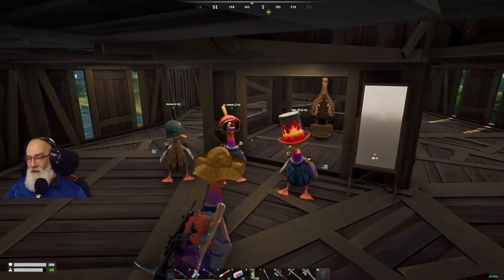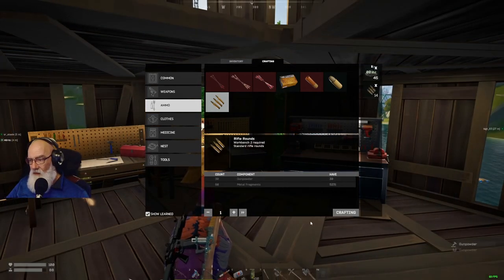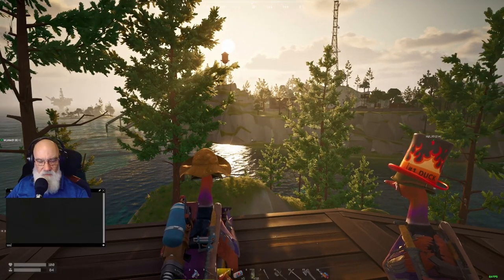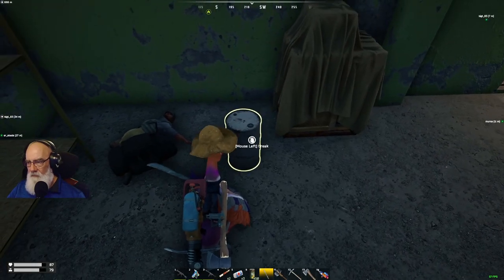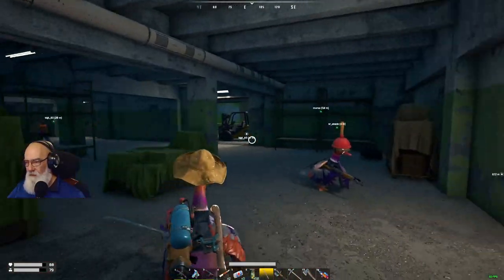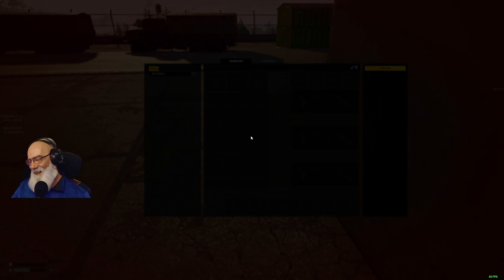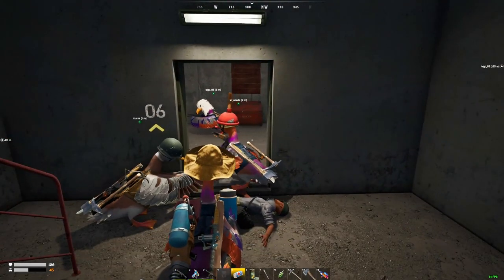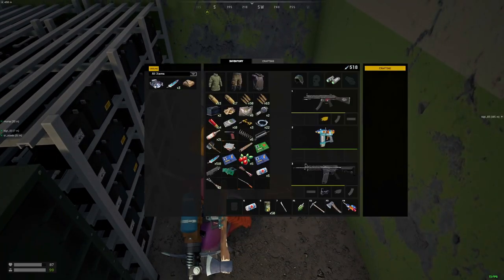"The Ideal Game Loop!!" Duckside PVE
Raging Diesel joins the gang i.e. Chad, Adriano, & Big T on another Duckside adventure.. this time I go over my ideal gameplay loop to advance in the game..

Recorded during the Friday Livestream.

Make sure you check out the livestreams now every Friday..  We play Deadside with "The Accidental Survivor" and friends.

Channel Members!   BigDog_50  @bigdog_50    .twitch.tv/bigdog_50
                                     35angeleyes1  @35angeleyes1
                                     Mase's Survival Saga   @YtMaseTheGreat22
                                    Calamity Jane   @CalamityJane4962

As always, your support means the world to us! 🙏

Welcome to DUCKSIDE: persistent world survival... on QUACK

Over 10 million ducks get killed per year by featherless hunters, a statistic that would be much lower if ducks were combat trained. Enter DUCKSIDE, a persistent world survi-fowl game like DayZ or Rust… but you’re a duck, and so is everybody else.
It’s a hard Duck life

Wake up at the quack of dawn and put those webbed feet to use or take flight across an expansive island, where valuable resources and egg-citing treasures await any lucky duckys fortunate enough to discover them.

DUCKSIDE isn't just about surviving; it’s about getting into the mind of a duck. Being a duck. Feeling the cold steel of a machine gun on your feathers. The heat of a grenade exploding next to you. And the peace of mind that comes with settling down after a long day, in a house you built out of trash that you’d looted off some guy's corpse. Don’t be a chicken, be a firequacker.
Get your ducks in a row